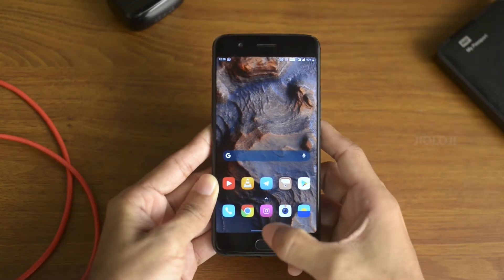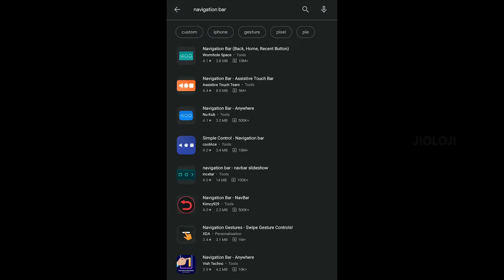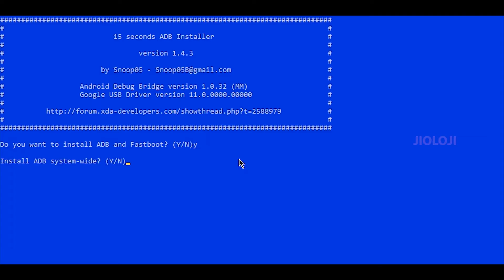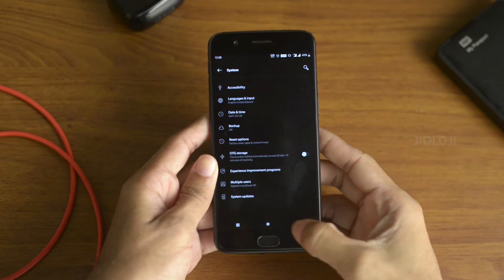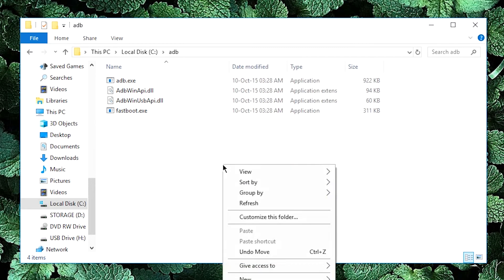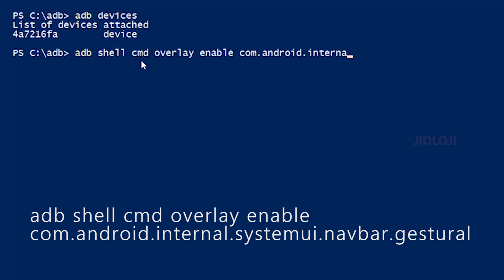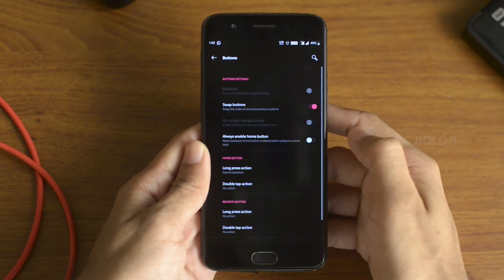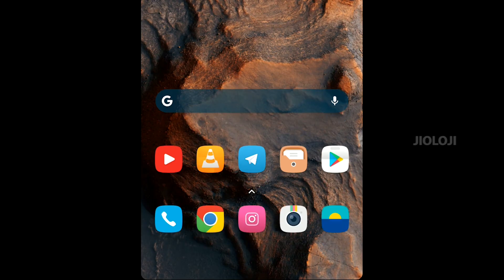Enable Full Screen Navigation Bar in OnePlus 5 | Simple trick | No Root | No App Install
Hello viewers, here's a simple trick to get android 10's native navigation gestures in OnePlus 5, without installing any third party apps. Enjoy.

Music made with Groovepad App for Android.